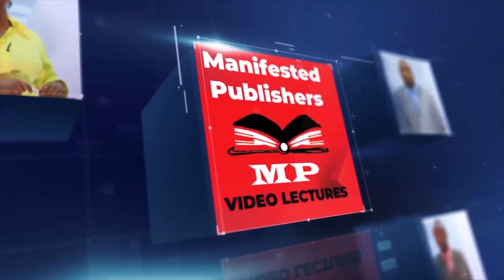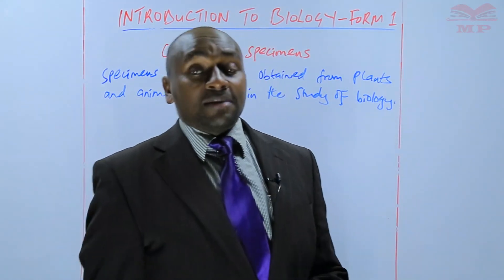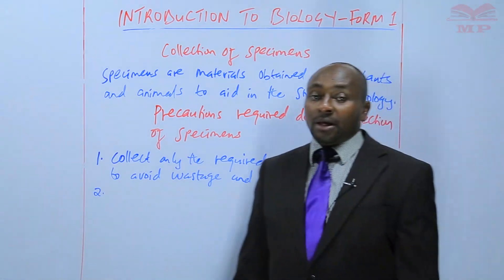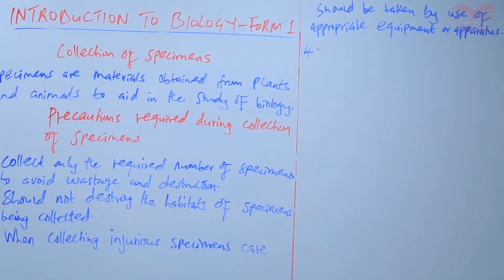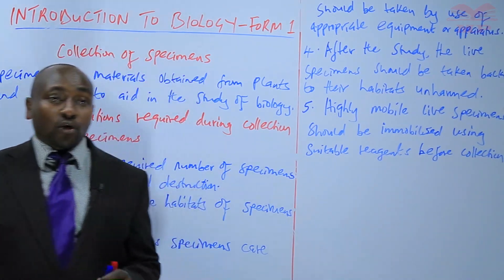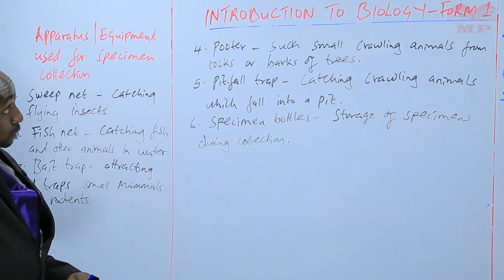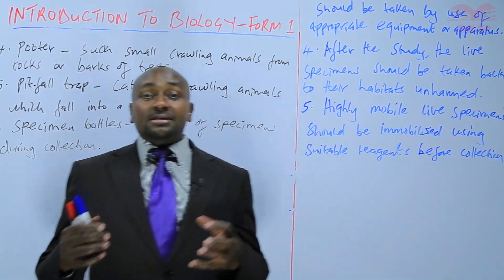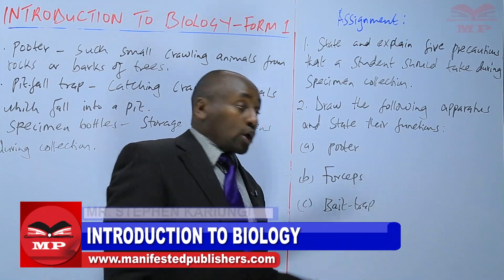Collection of Specimens - L3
Collection of Specimens – Biology Lesson 3

Learn the techniques and principles of collecting biological specimens for study and research. Understand how proper collection ensures accurate observation and classification.

📘 Key Topics Covered:

Importance of specimen collection in biology

Methods for collecting plants, animals, and other organisms

Tools and equipment used in specimen collection

Preservation techniques for long-term study

Safety precautions and ethical considerations

Science learners preparing for practical exams

Anyone interested in field biology and research

📚 Learn With Manifested Publishers:
Access video lessons, notes, and exercises to strengthen your understanding of specimen collection techniques and best practices.